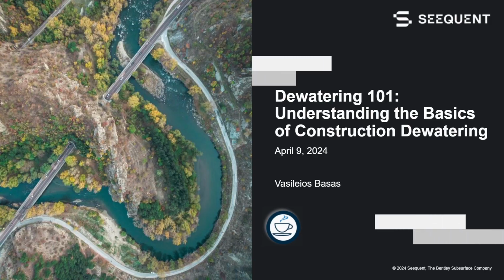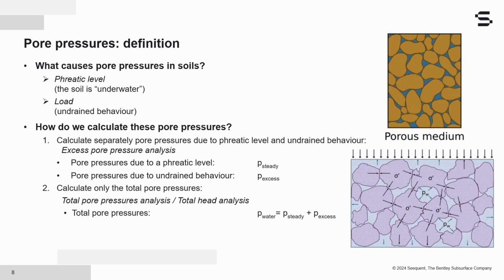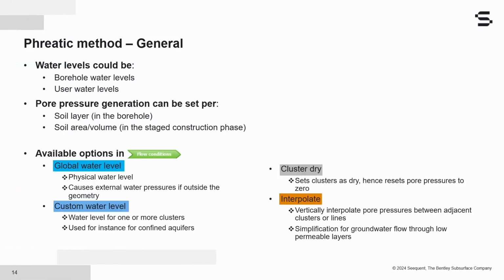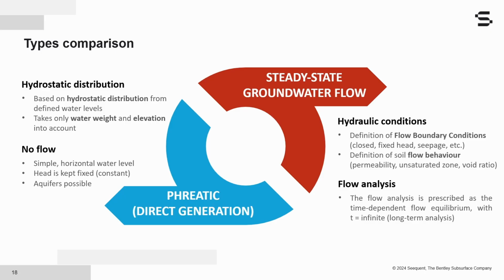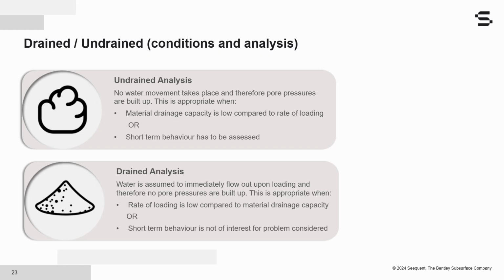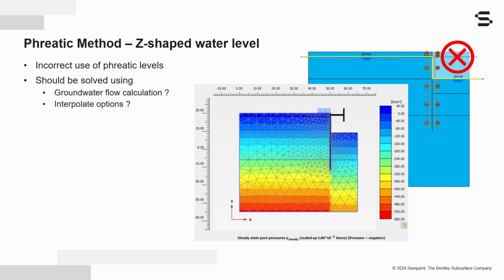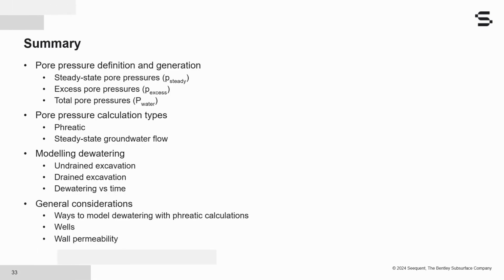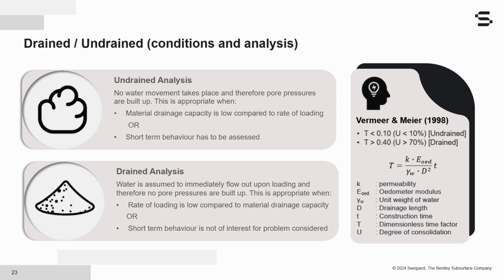Basic Plaxis Dewatering: Part 1